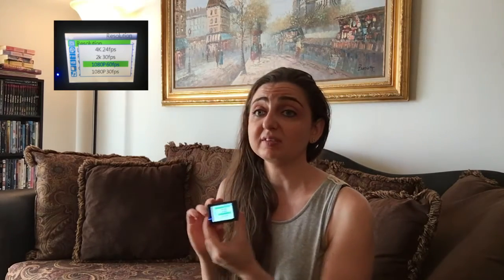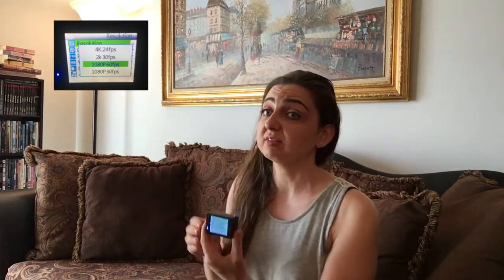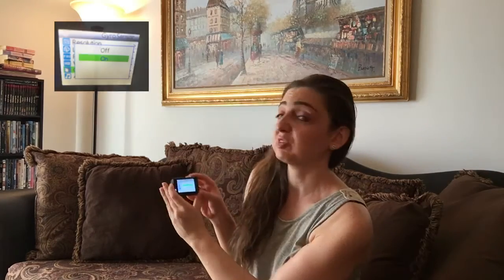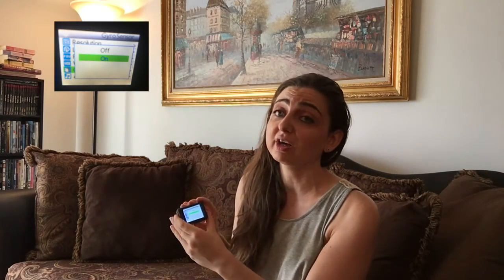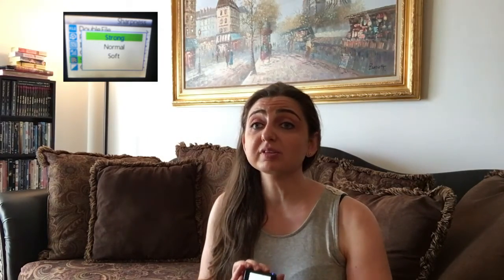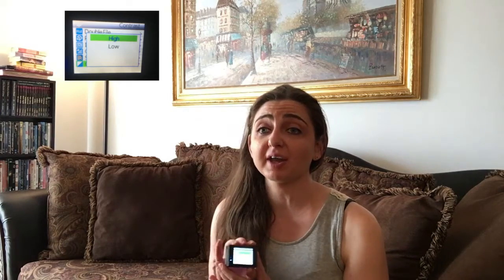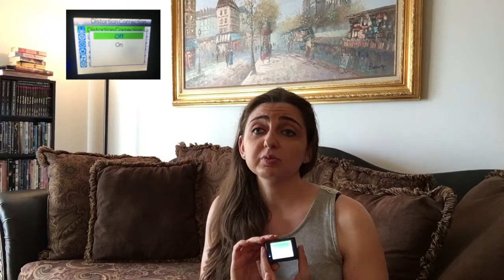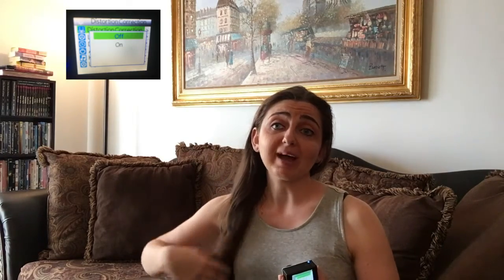My SJCAM SJ5000X Settings Explained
To buy SJ5000X

FAQ:
What editing software do you use?
IMovie

What camera did you use for this video?
iPad Pro 256GB 12.9”

MeFOTO A0350Q0K Tripod
iPad Mount